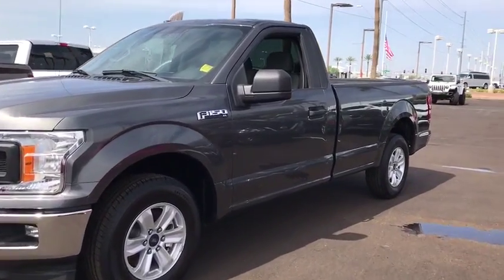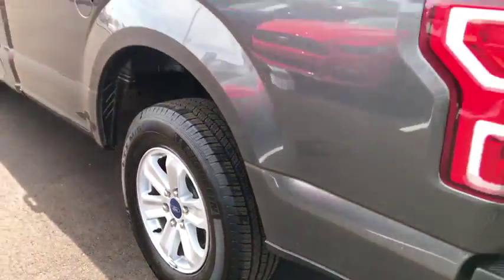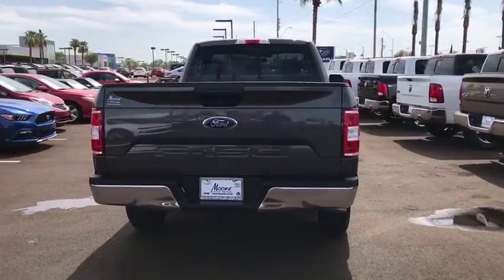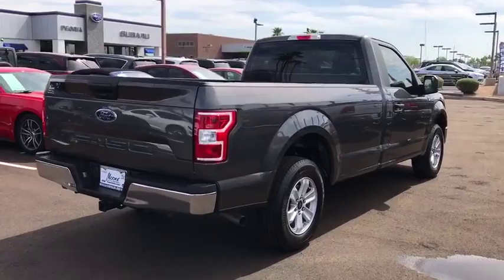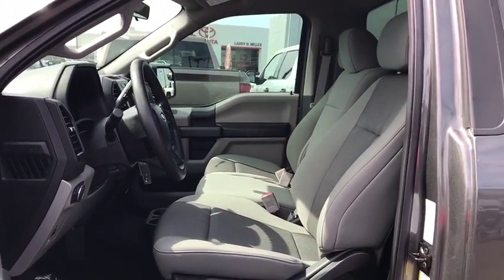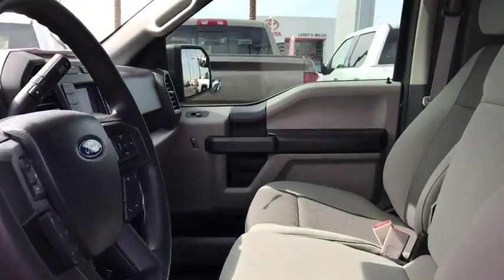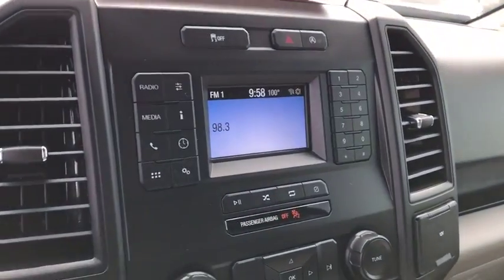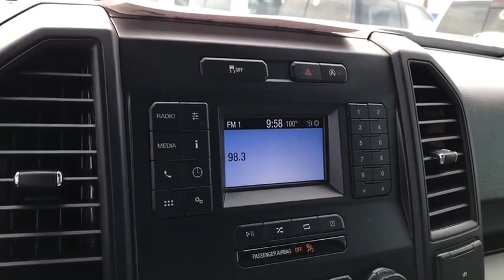2018 Ford F-150 Phoenix, Peoria, Scottsdale, Avondale, Surprise, AZ 49033A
Gray Used 2018 Ford F-150 available in Phoenix, Arizona at Peoria Subaru. Servicing the Peoria, Scottsdale, Avondale, Surprise, AZ area.

Peoria Subaru
8590 W Bell Rd